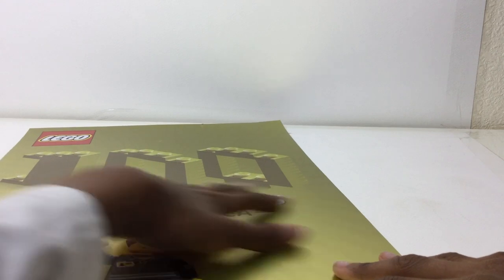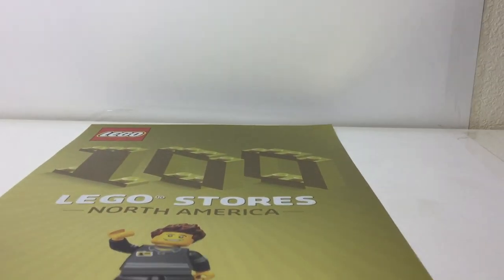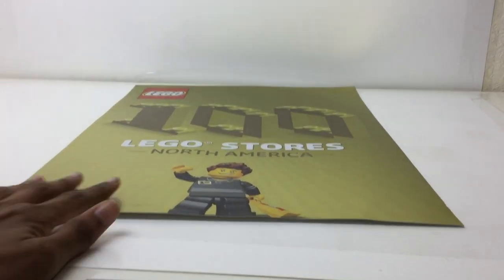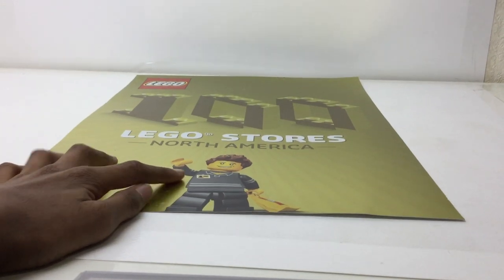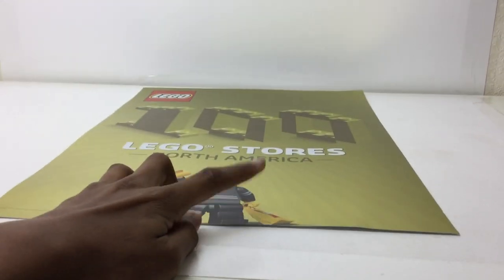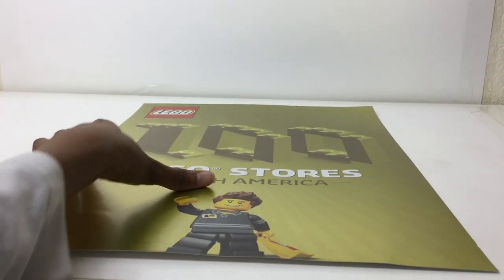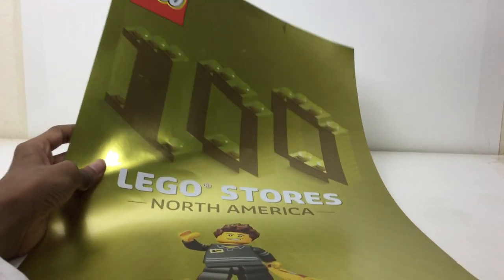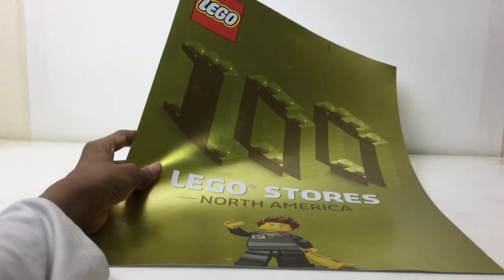100 Lego Stores In North America Poster Review!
Today we celebrate 100 Lego stores in North America by taking a look at the special poster!